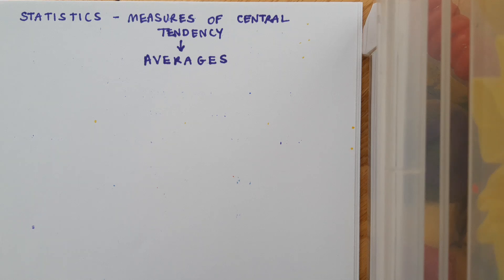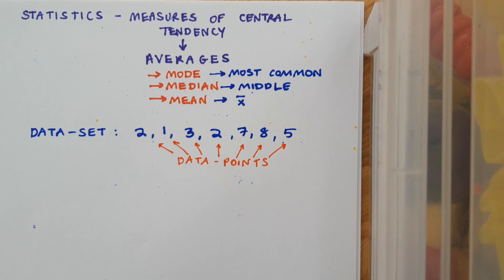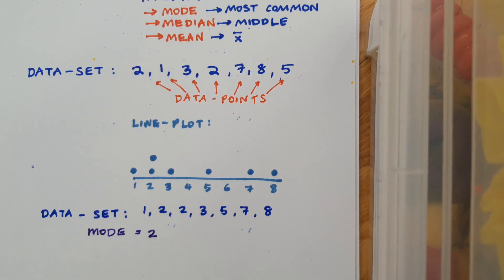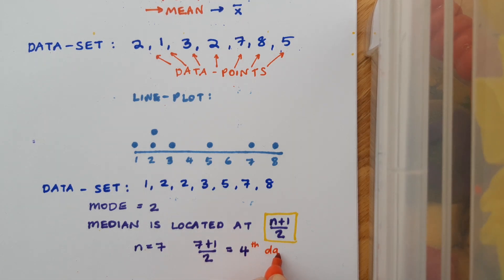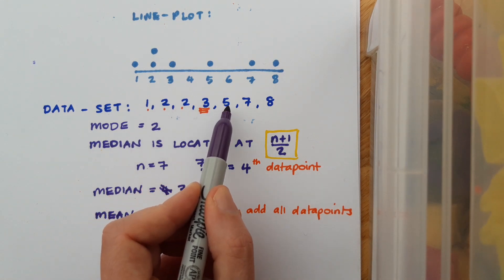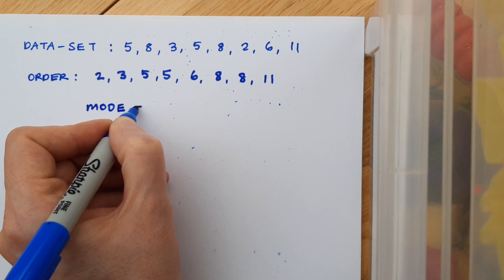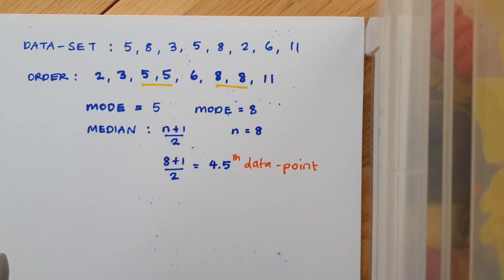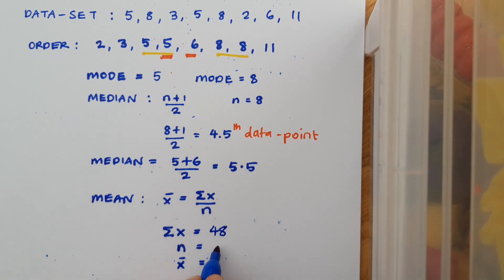Statistics - calculating averages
How to calculate mode, median and mean for a list of numbers